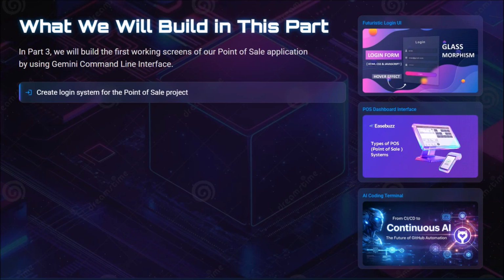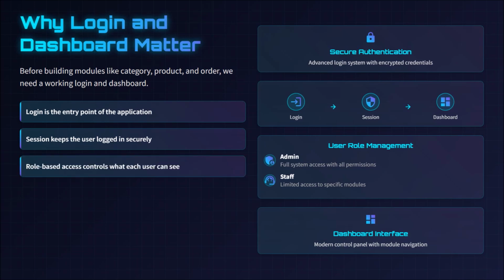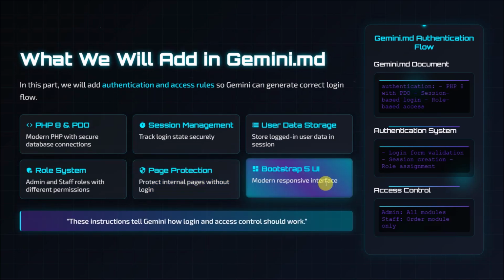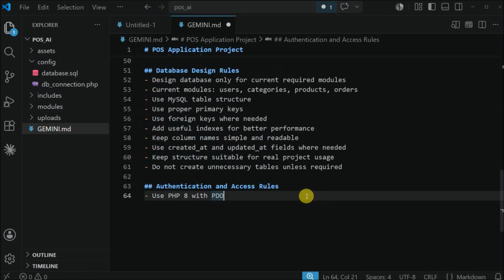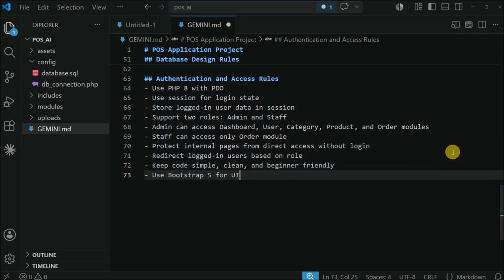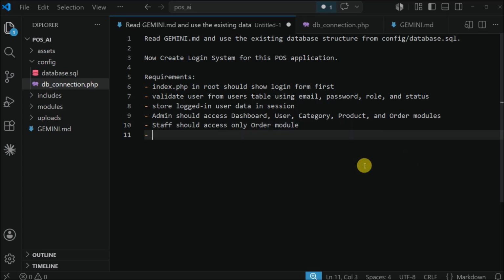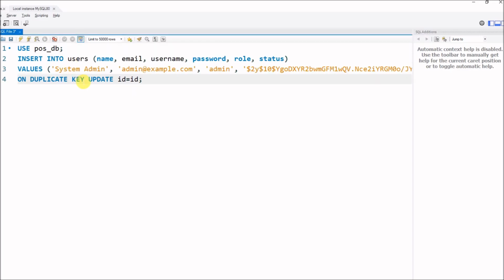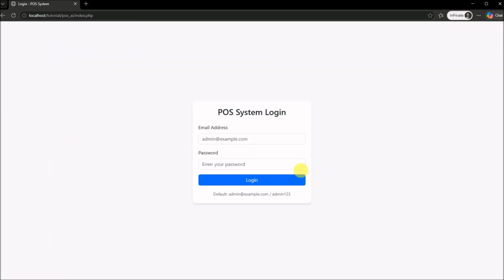Create Login & POS Dashboard using Gemini CLI with GEMINI.md | AI Vibe coding POS App Part 3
Learn how to create a Login System and POS Dashboard using Gemini CLI & GEMINI.md file in this POS App Part 3 tutorial. In this video, we add authentication rules in GEMINI.md, generate PHP login with PDO, validate users from MySQL database, manage sessions, create role-based access for Admin and Staff, build a Bootstrap 5 dashboard, insert sample users, test login, and add logout functionality.

Copy GEMINI.md instruction file and all Gemini CLI prompts

How to Start a Real Project in Gemini CLI + GEMINI.md | AI Vibe Coding POS App Part 1
Make POS App Analytics Dashboard with Gemini CLI + GEMINI.md | AI Vibe Coding POS App Part 8